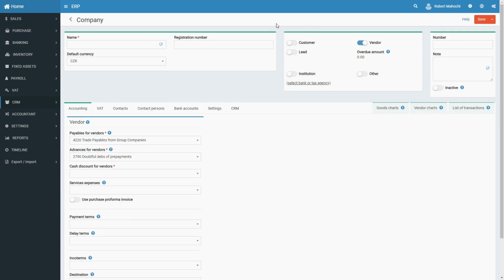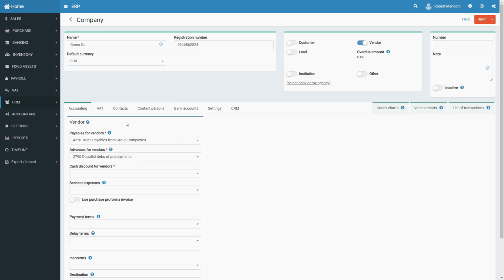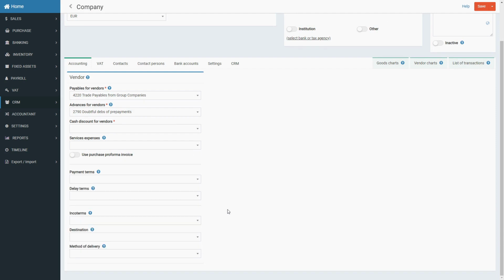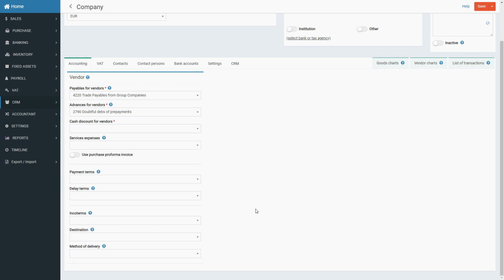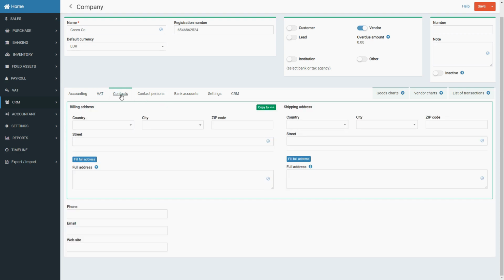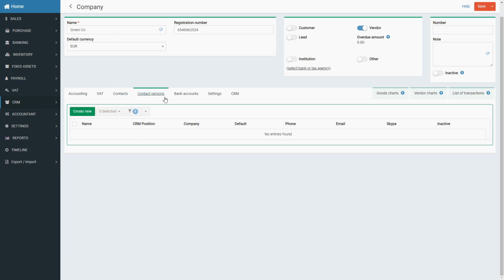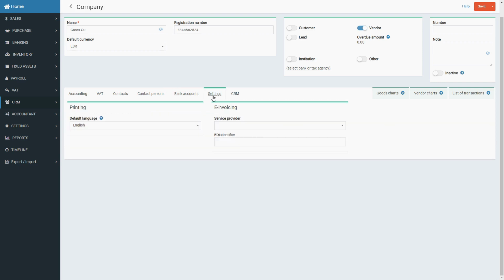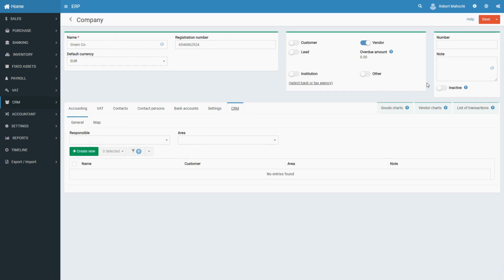ERP Company (Vendor)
A vendor is a company that you pay to supply you with any kind of produced goods and services. In Codejig ERP, vendors are added as companies regardless of whether they are legal entities or private individuals. When creating a new company profile, you are able to provide all required information about your vendor that will be later on retrieved to accounting documents, thus simplifying and enhancing accounting processes. Codejig ERP gives you an opportunity to keep all key information about your vendor on one page, along with an option to add a new company (vendor) to the system.